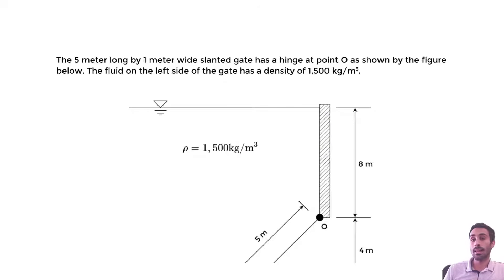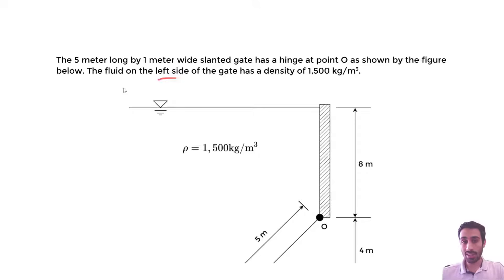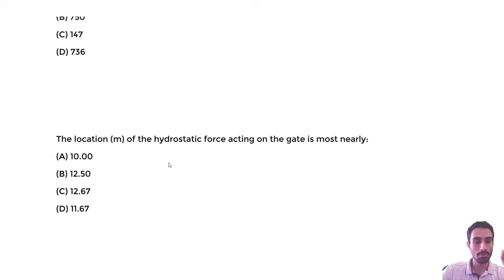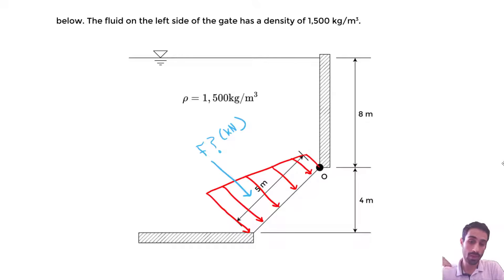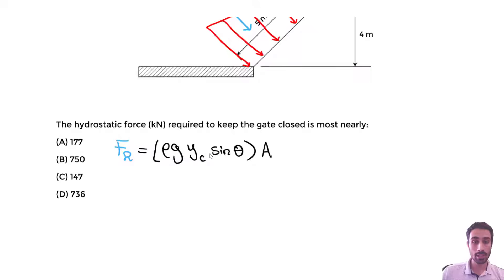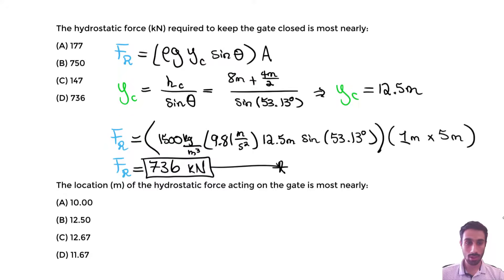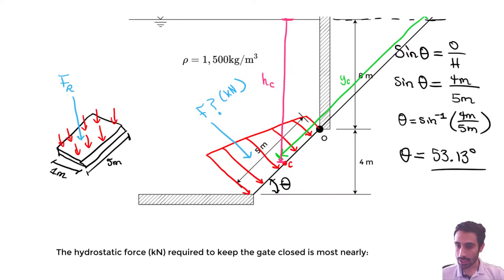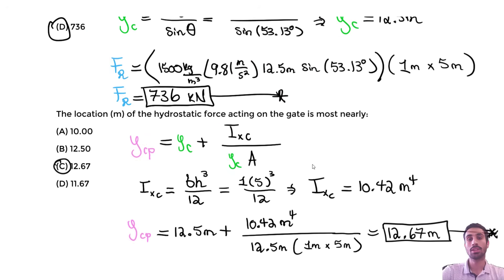FE Exam Review - Fluid Mechanics - Fluid Statics - Submerged Slanted Gate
Let's solve this Fluid Mechanics FE type question covering the static pressure on a submerged gate. This will be applicable to FE Civil, FE Mechanical, FE Environmental and FE Other Disciplines:

Timecodes:
0:00 - Intro
0:14 - Reading problem statement
2:42 - Using NCEES FE Handbook 10.0.1. hydrostatic force equation
3:40 - Drawing cross-section of the gate into the page
4:51 - Applying trigonometry to find the angle "theta"
6:57 - Defining y and ycp - distance to the center and distance to the center of pressure
12:35 - Find the location where the hydrostatic force acts using NCEES FE Handbook 10.0.1.
14:00 - Using the moment of inertia equation for a rectangular cross-section found on page. 111 in FE Handbook 10.0.1.